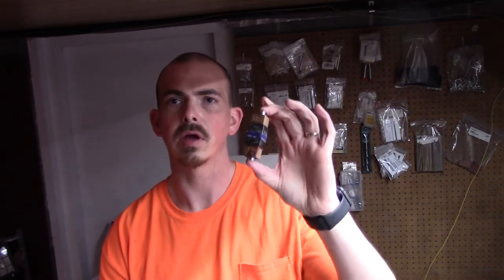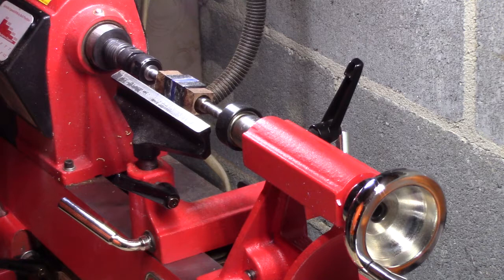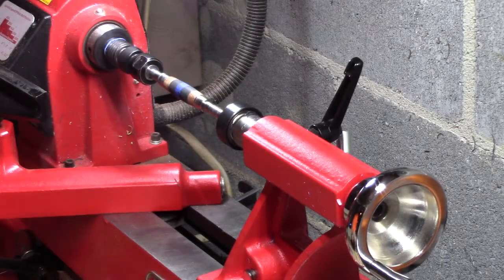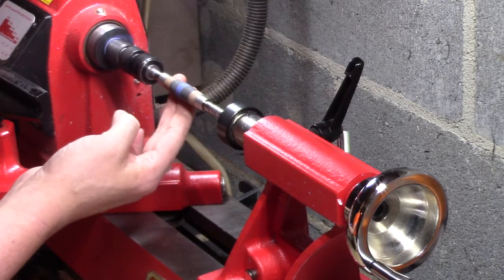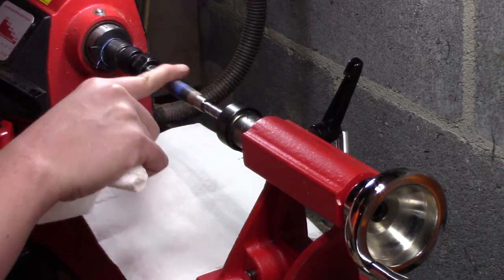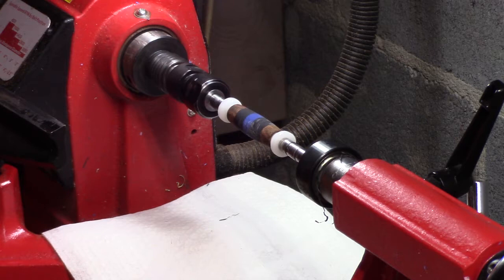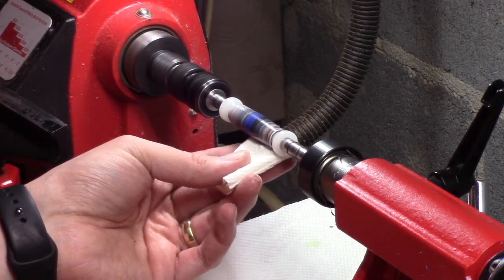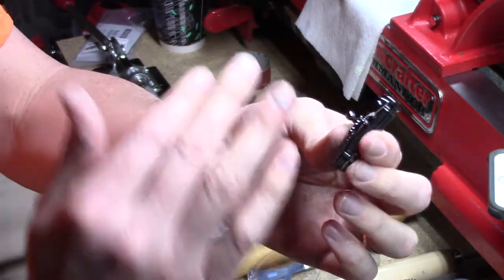Thin Blue Line Bullet Pen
My first video, Turning and assembling Bolt Action Bullet Pen with the "Thin Blue Line" design.  Sorry for the long video, now that I've got my first video under my belt, I will try harder to get them a little shorter.